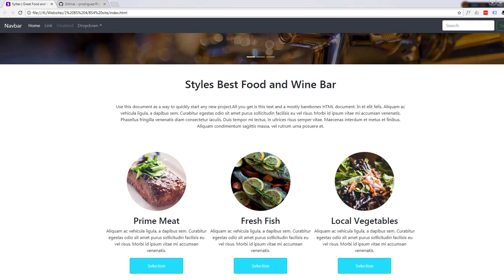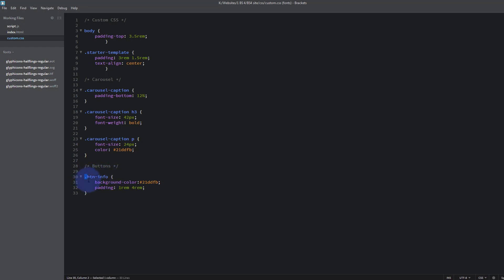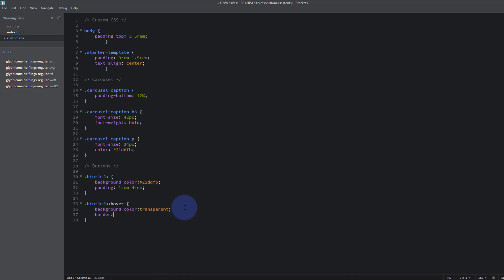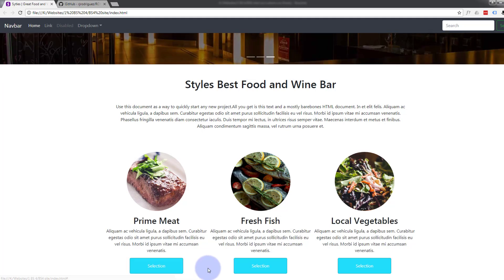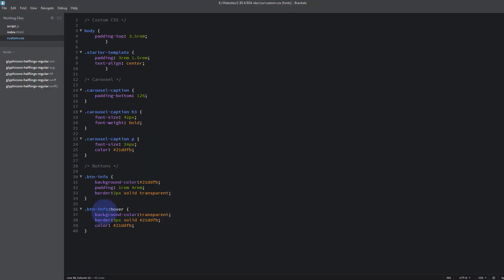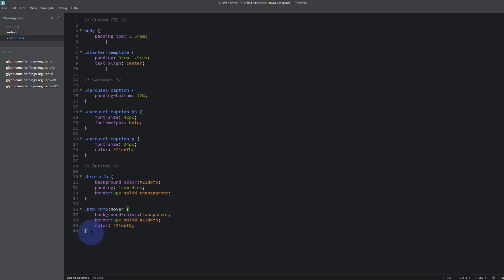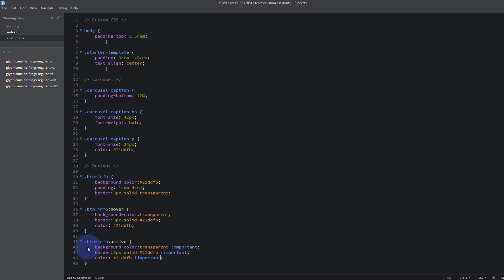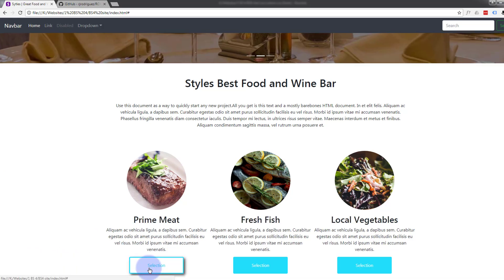Bootstrap 4 - Add Button Hover Effect with Bootstrap 4 and Brackets text Editor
Bootstrap 4 - Add Buttons with Bootstrap 4 and Brackets text Editor . In this series of videos we are going to put together a bootstrap 4 website using the brackets text editor. Bootstrap 4 is an awesome platform, it's really fast loading and lightweight, if you are not creating a blog or e-commerce store I would recommend it over WordPress every time. Brackets text editor is a fantastic free code editor that can be used for editing just about any type of code. Brackets is really easy to use and has many free extensions that make coding a bootstrap site really quick and easy. Follow along with this series of videos and learn how to build your own bootstrap 4 website with brackets.